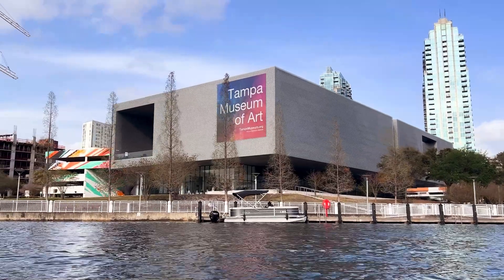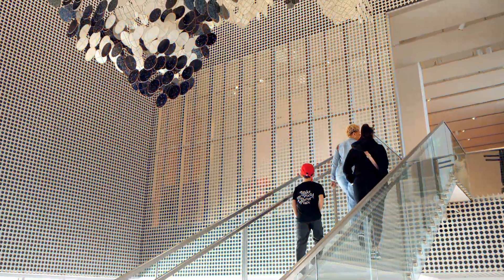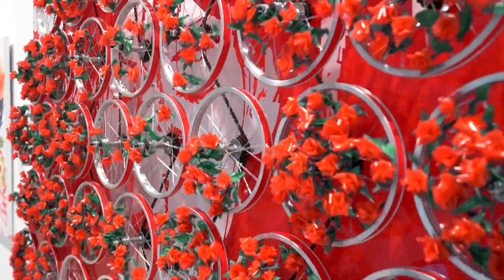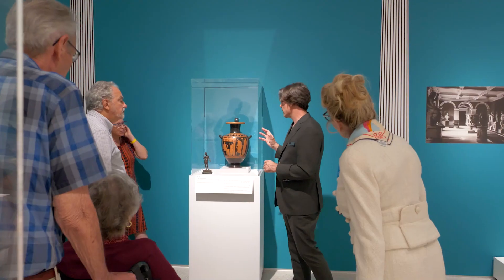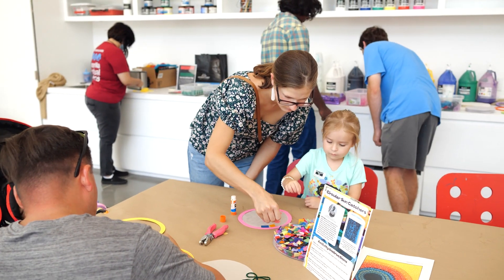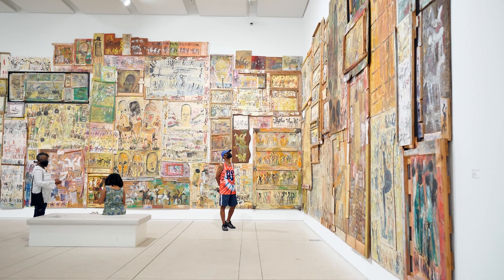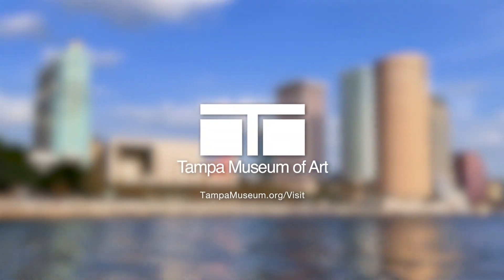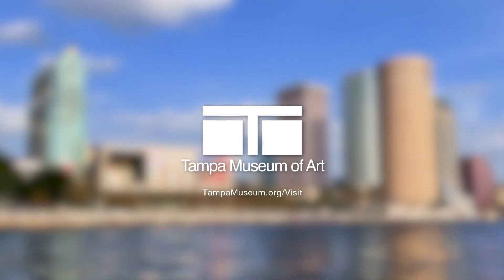Explore All New Galleries at TMA!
There's more to discover than ever before at the Tampa Museum of Art! Plan your visit today: TampaMuseum.org/Visit